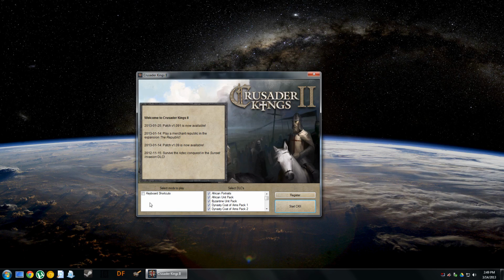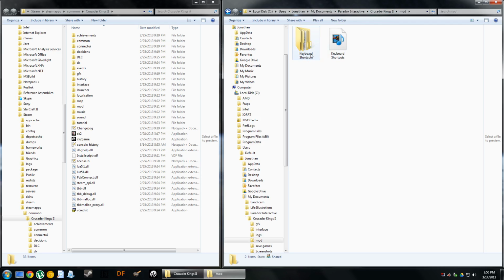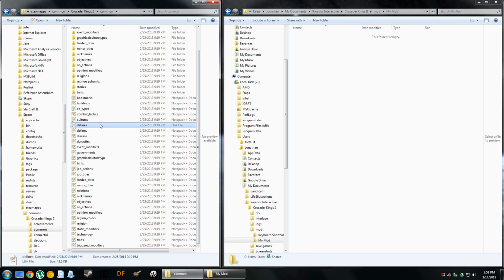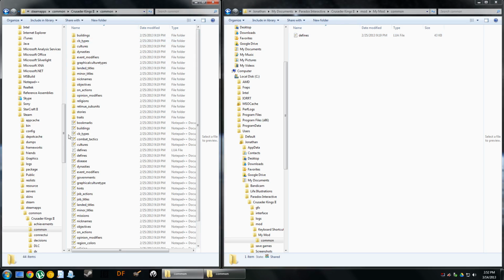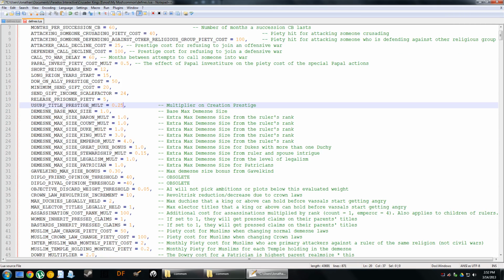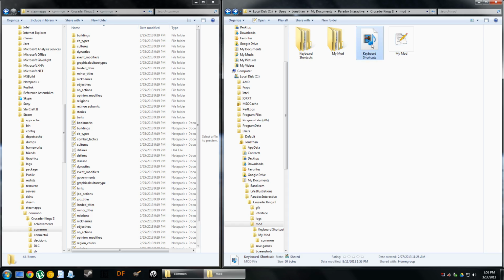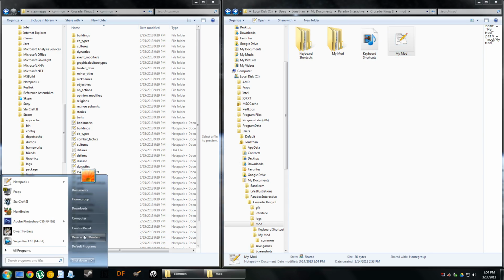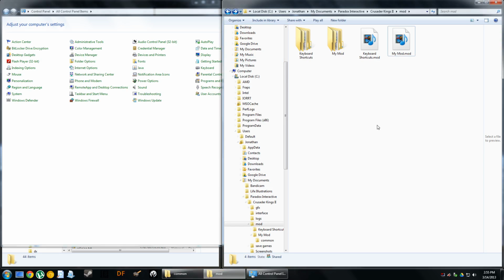Crusader Kings 2 How to make a Mod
This is a guide on how to make a Mod for Crusader Kings 2.